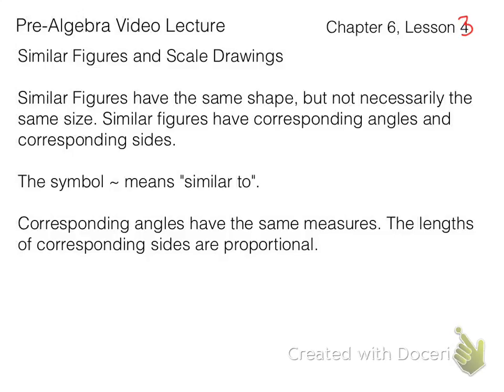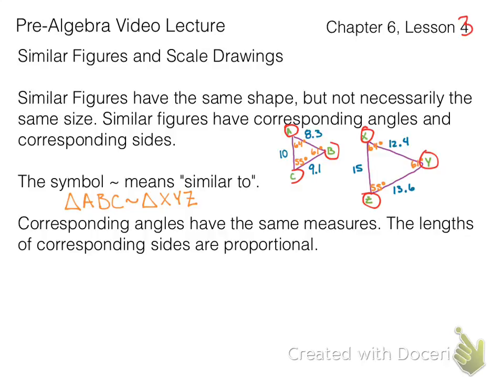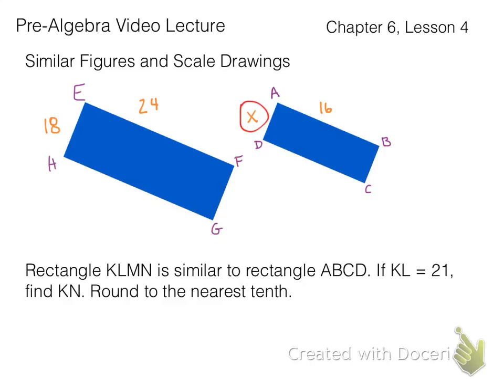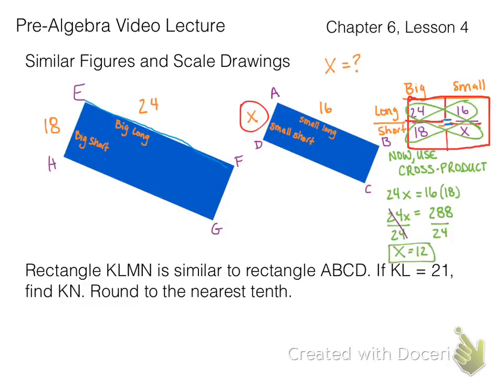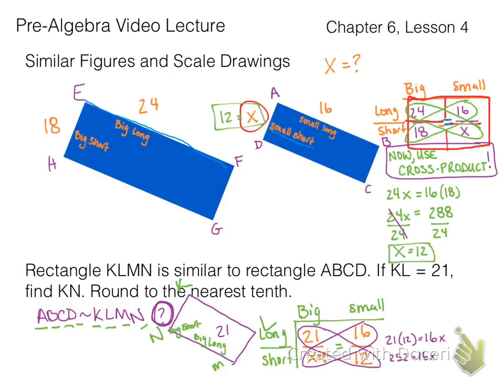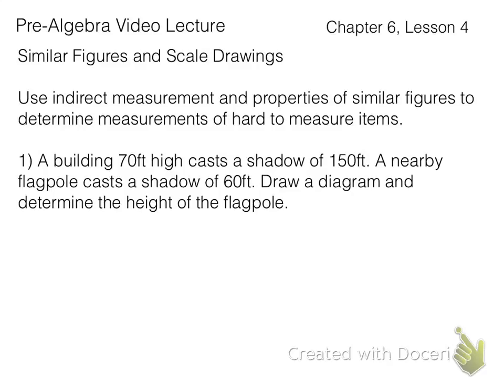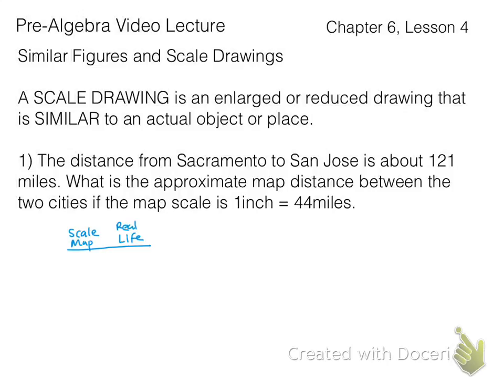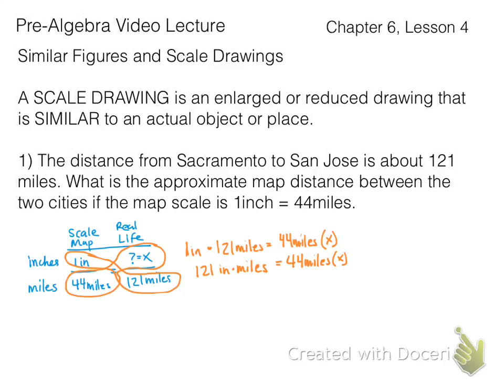Pre Algebra 6 3